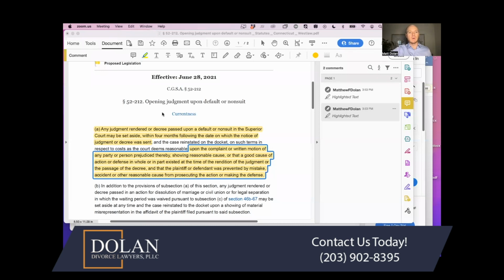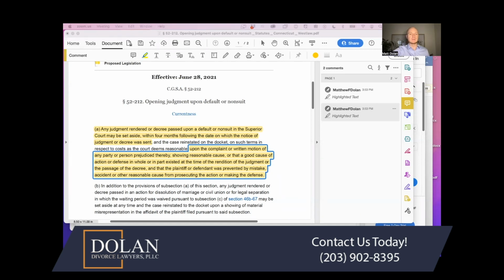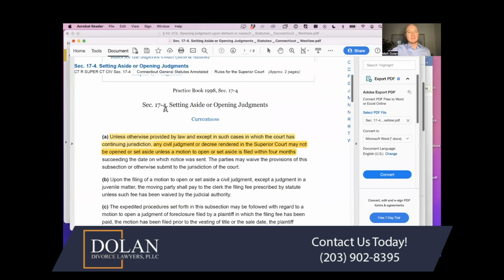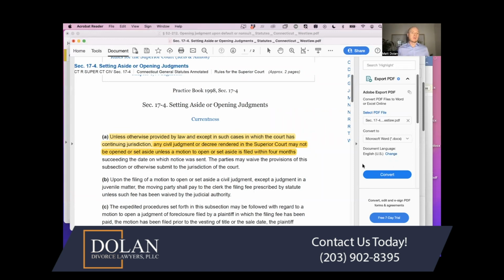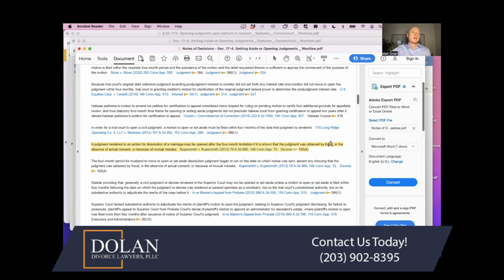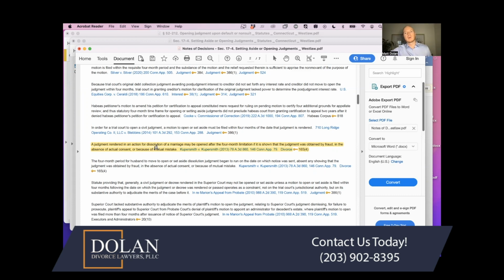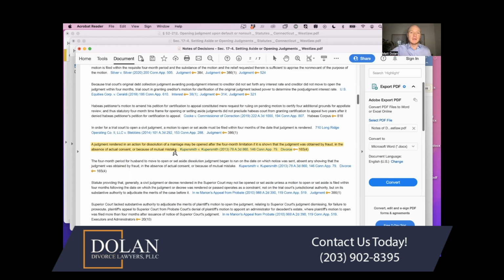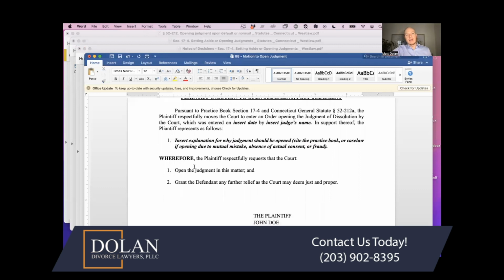Motion to Open Judgment Explained by a Connecticut Divorce Lawyer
In this video, Matthew F. Dolan from Dolan Divorce Lawyers explains how to attempt to reopen a judgment after a divorce or custody case is finalized.